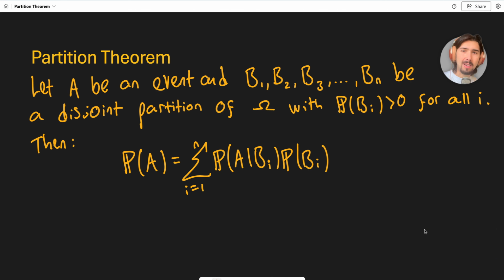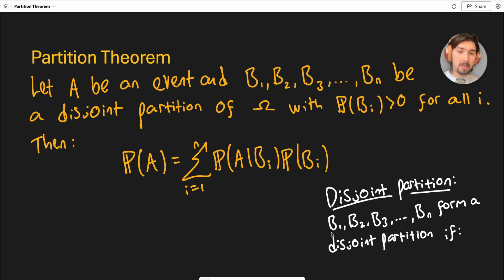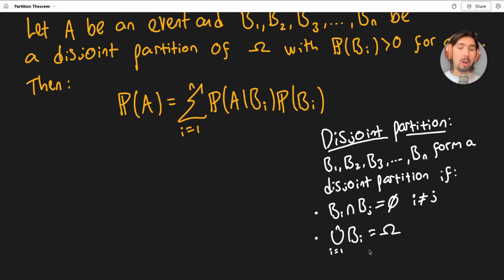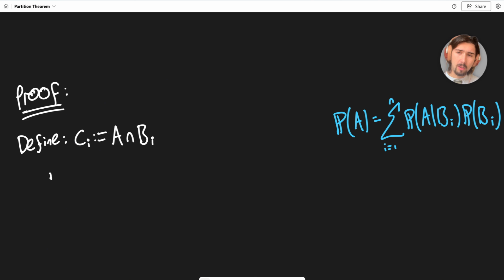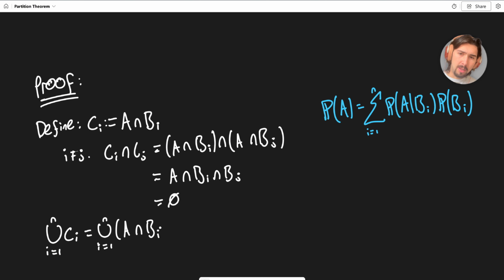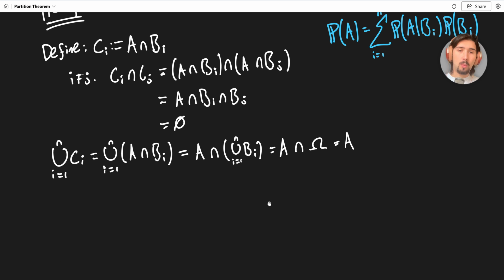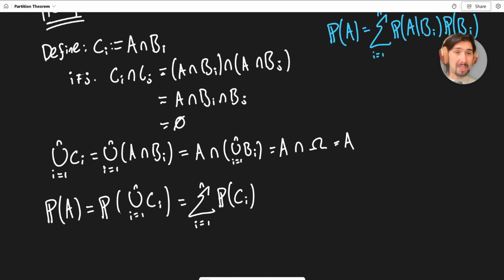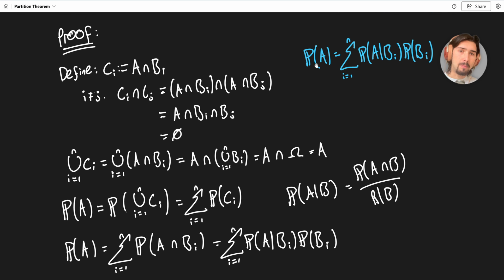The Partition Theorem/Law of Total Probability - Proof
Did you enjoy the video? Is there anything I could have explained better? Join me in the comments and let me know!

The law of total probability and the partition theorem are two names for the same thing! What do you call it?